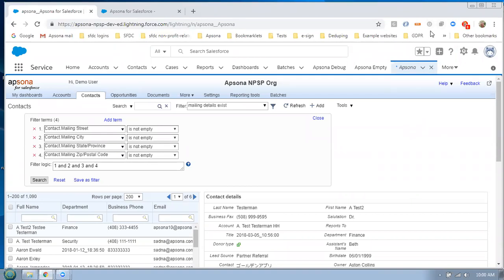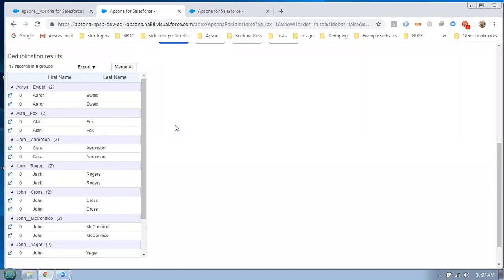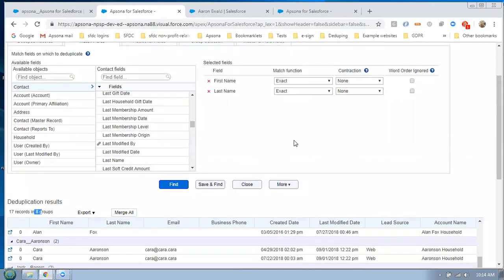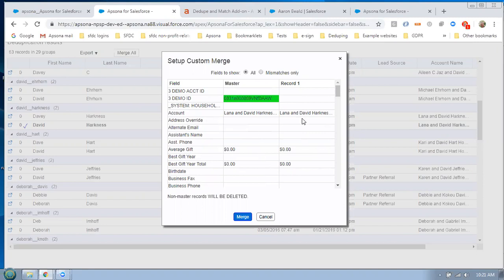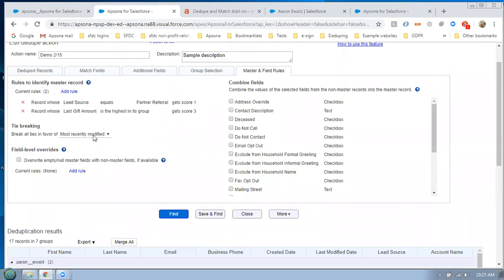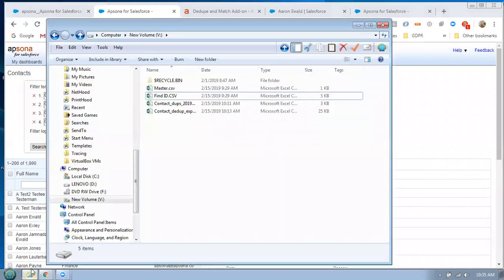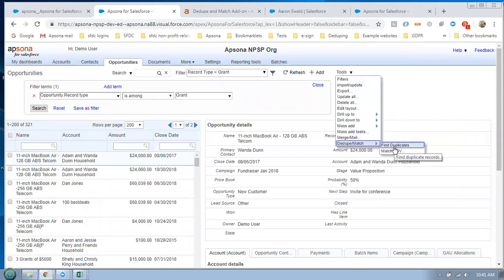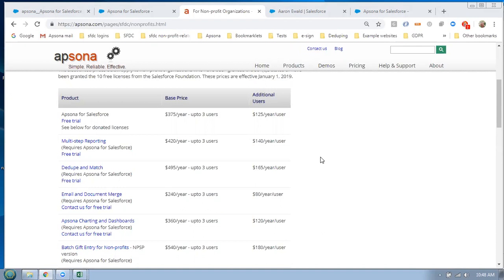Dedupe and Match add-on demo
Demonstration  of Apsona's single-table deduplication add-on, also showing the Match CSV functionality